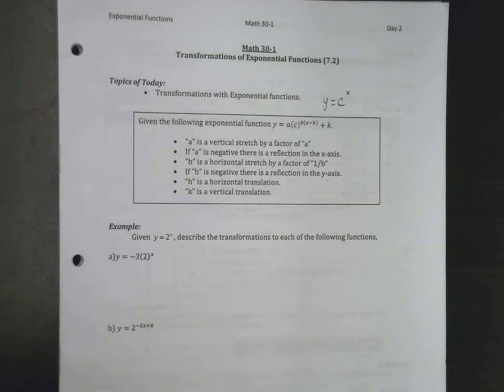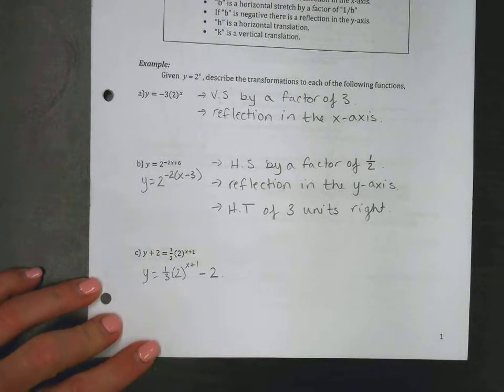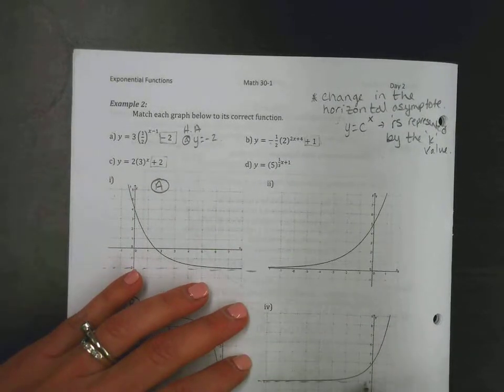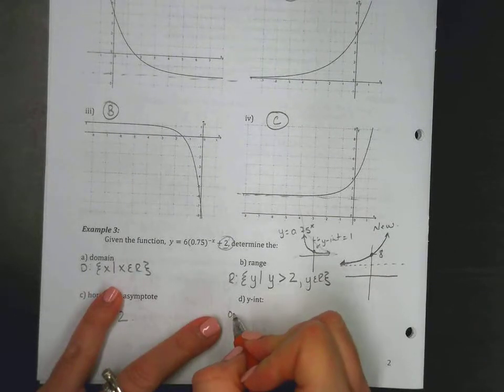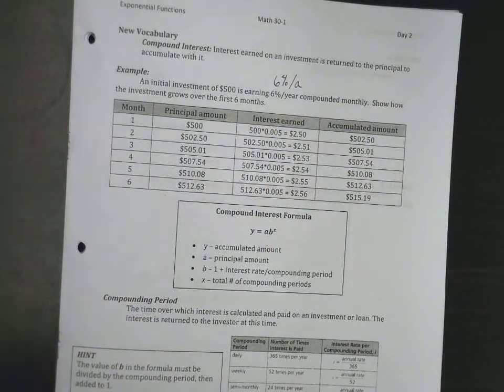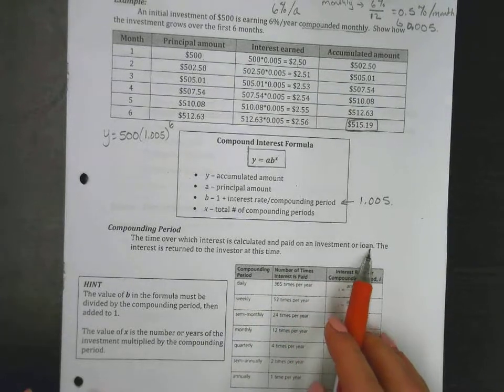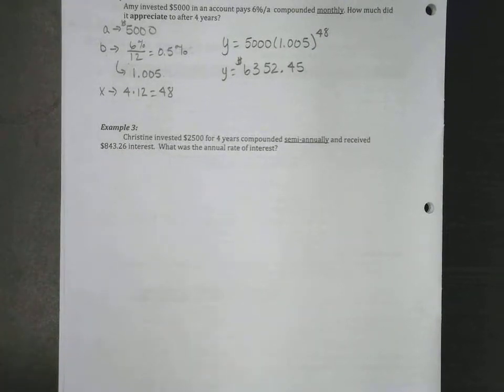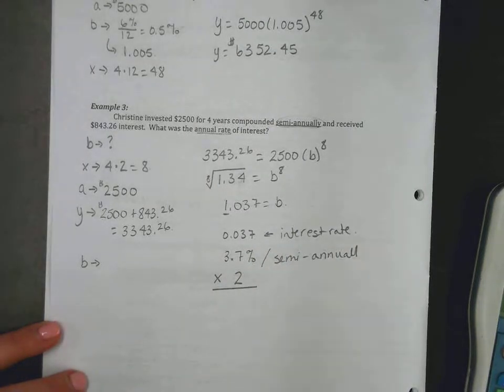transformations of Exp func